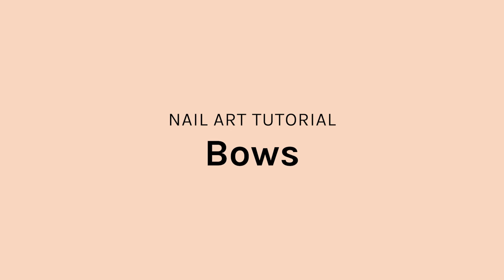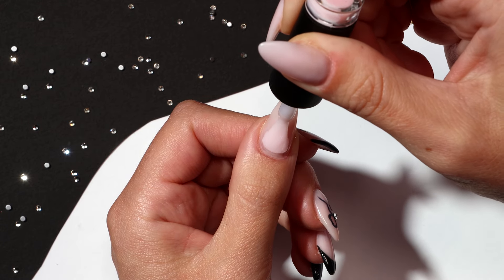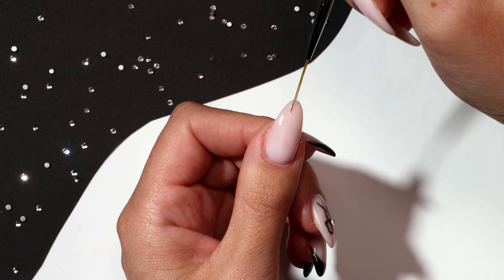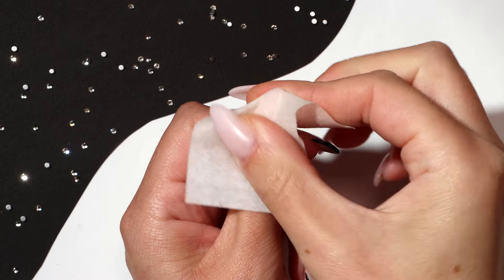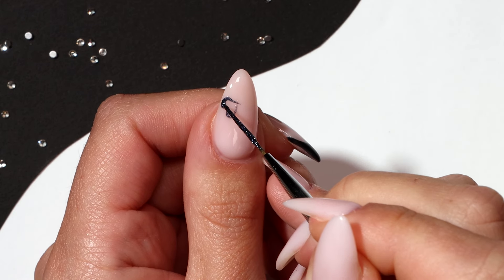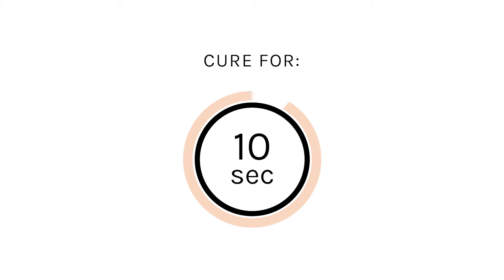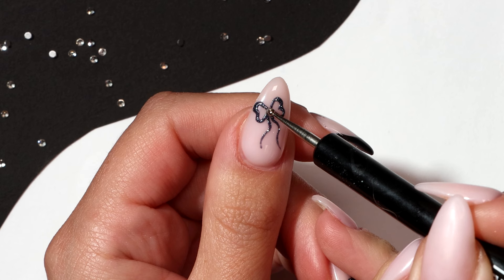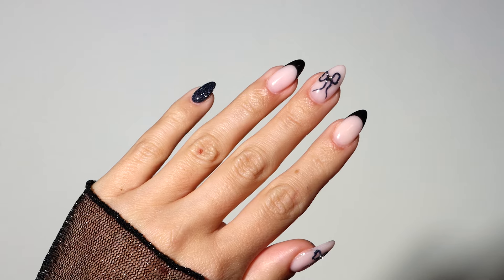Learn How to Paint Cute Bow Nail Art | Simple Gel Manicure Tutorial | Gelous Gel Nail Polish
Nail this adorable bow design with our step-by-step tutorial! Learn how to create cute, trending bows with rhinestone centres for a perfectly polished look—because everything's better with a bow on top.

Follow this step-by-step gel polish tutorial to create our bow gel manicure, where we've also blended French tips with full-colour nails for a fun mix-and-match set.

INSTRUCTIONS:
00:00 Introduction
00:11 Clear Rubber Base Coat
00:24 Milky Pink Builder Gel
01:22 Spilt Milk
01:34 Meet Me At Midnight Bow (First Half)
01:59 Meet Me At Midnight Bow (Second Half)
02:15 Meet Me At Midnight Bow Tails
02:27 Rhinestone Centre
02:43 Top Coat
02:56 Cuticle Oil
03:02 Finished Manicure